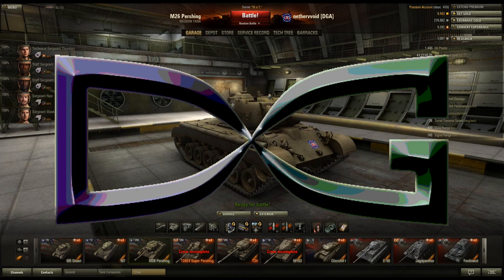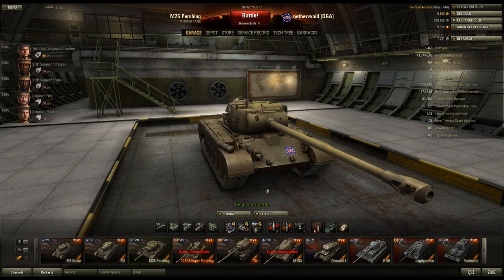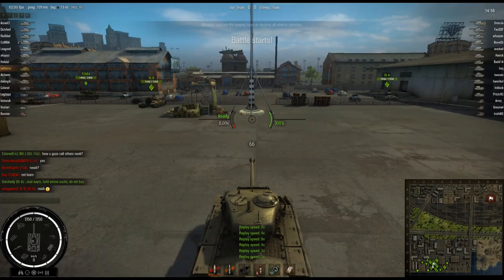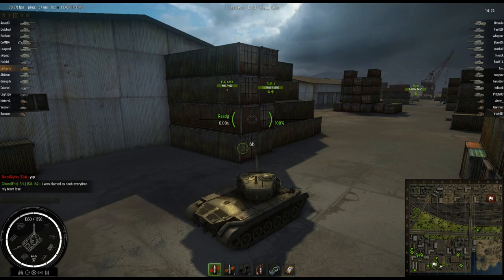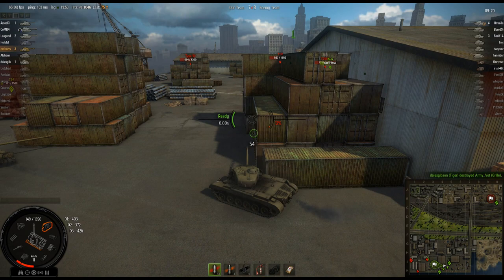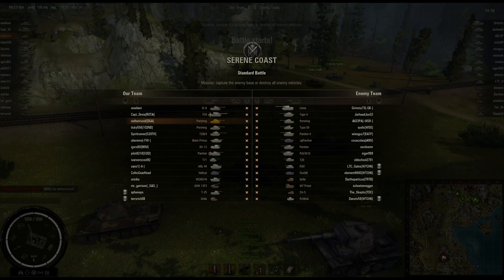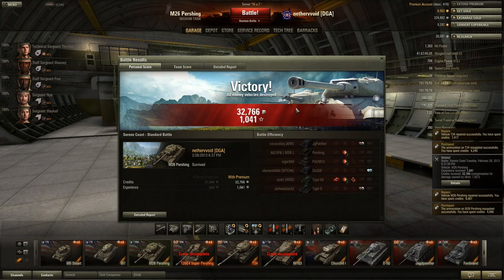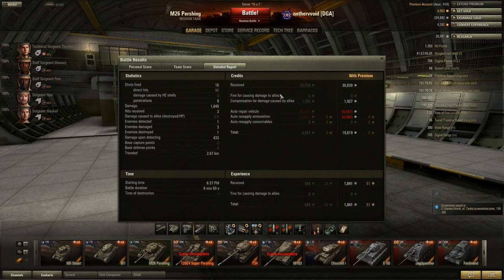World of Tanks: Tank Guides - How to M26 Pershing - S4 E1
World of Tanks: Strategy - M26 Pershing

Nethervoid: In this episode of World of Tanks: Strategy Series I talk about the M26 Pershing. It's a great tier 8 medium tank. In this video I go over combat tactics and strategy, tank attributes, module upgrades, weak spots, equipment choices, consumables, and crew specific to the M26 Pershing. After talking about tank specifics and strategy, I hop in a couple games to show you the strategy in action.

Find out which mods I use, and ask me questions in this thread